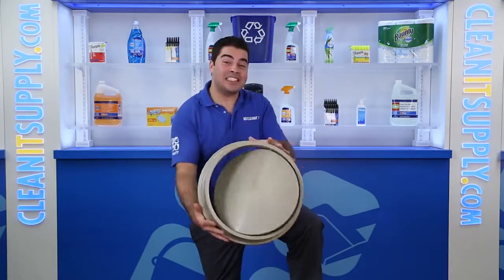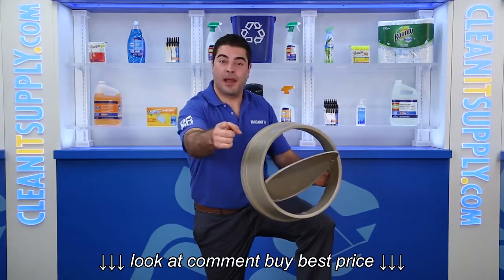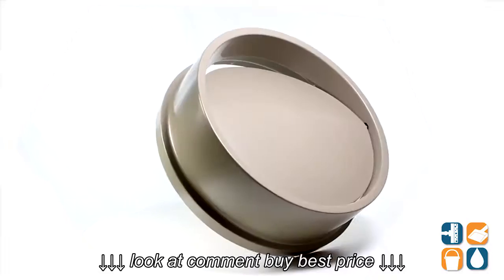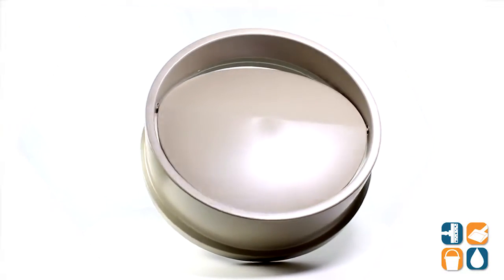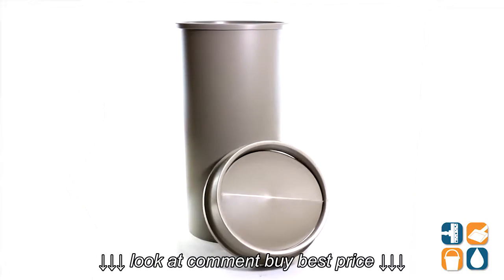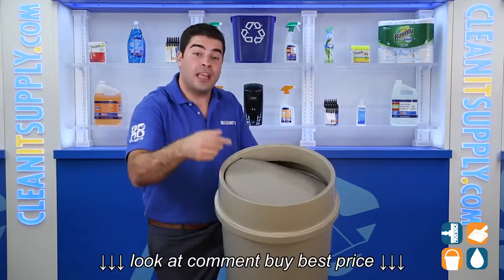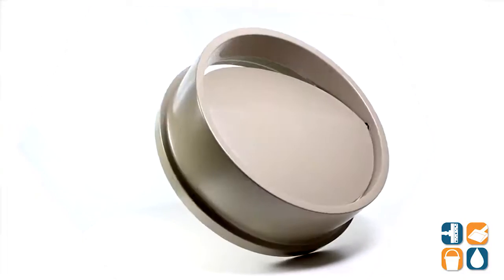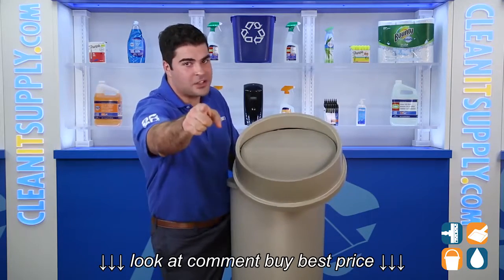Rubbermaid 2672 Untouchable Round Swing Top Trash Can Lid, Beige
Rubbermaid 2672 Untouchable Round Swing Top Trash Can Lid, Beige, Rubbermaid 2672 Untouchable Round Swing Top Trash Can Lid, Beige